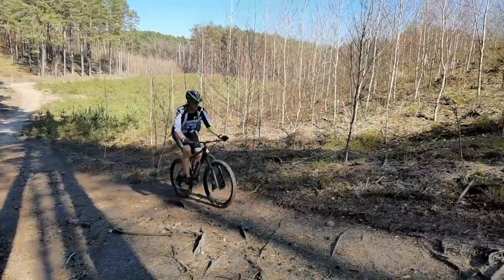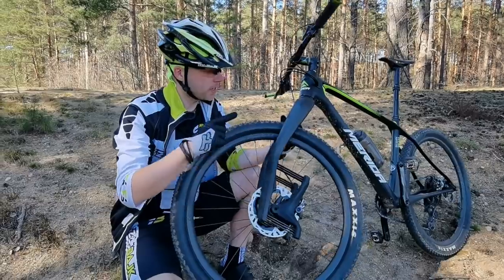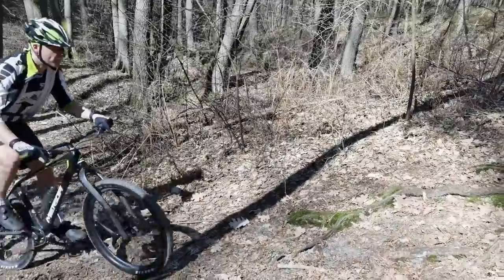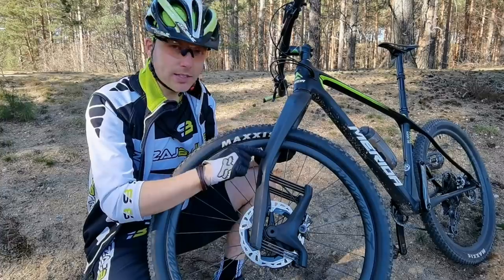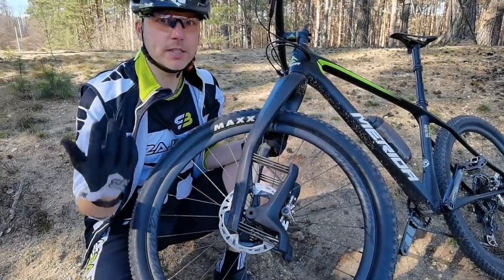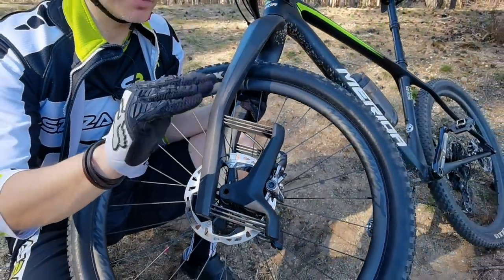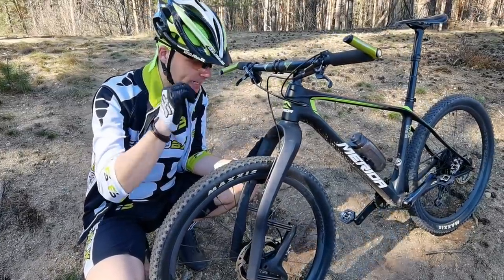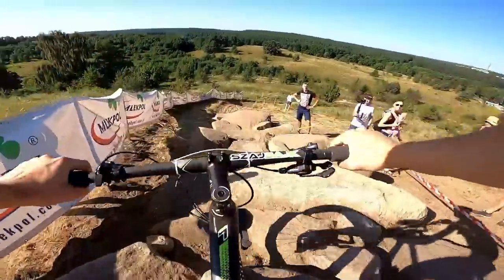There's is a method in this madness... Lauf fork will conquer gravel roads, but XC?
Extremely light, very stiff and durable, but I would only choose it for my gravel bike...